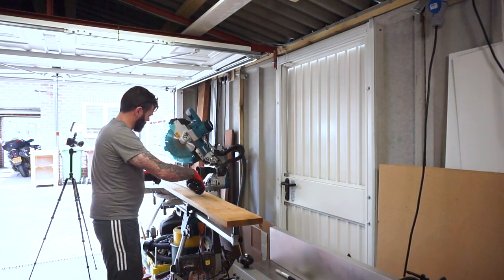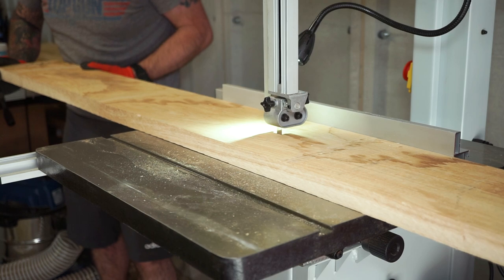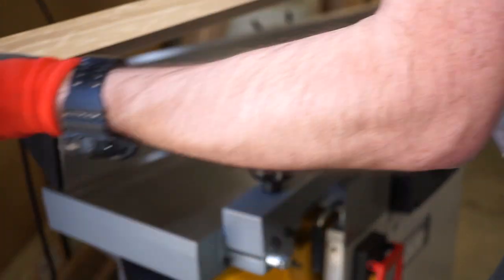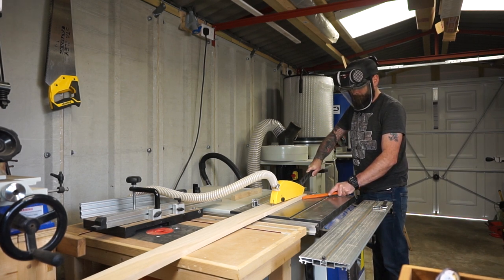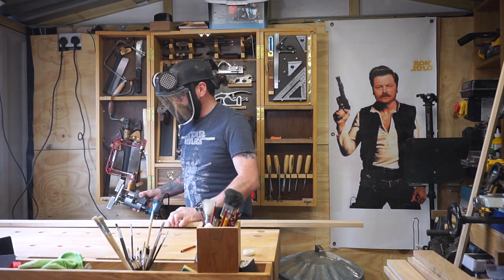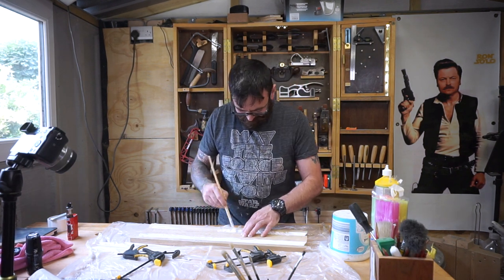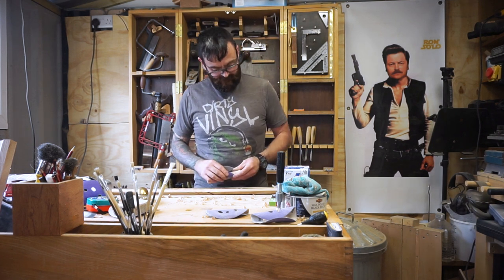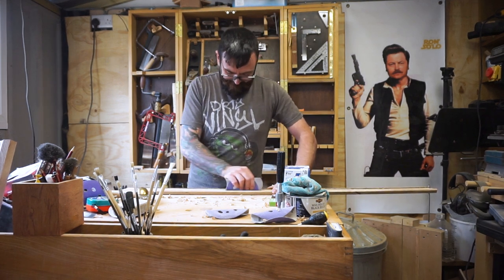Channel Update and Bookcase Face Frames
Here is a  very long overdue channel update, with a background vid of making some face frames for the Billy bookcases in my library room. Yes, I now have a beard and yes, I am now a little fat sausage.

Any questions about owt... drop a comment.